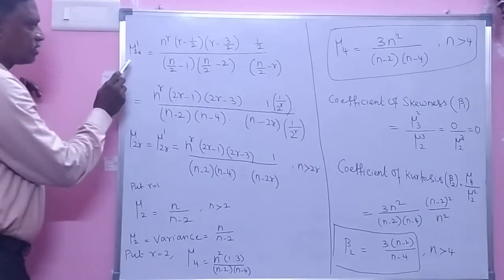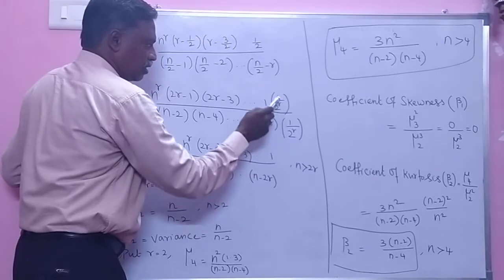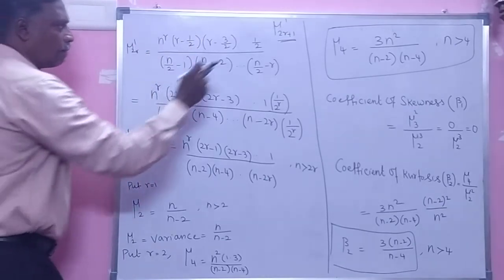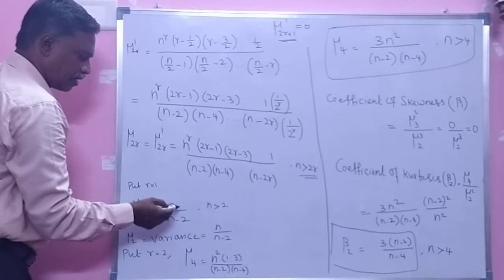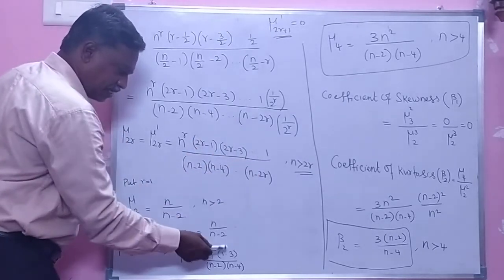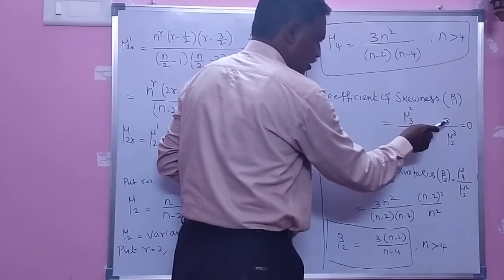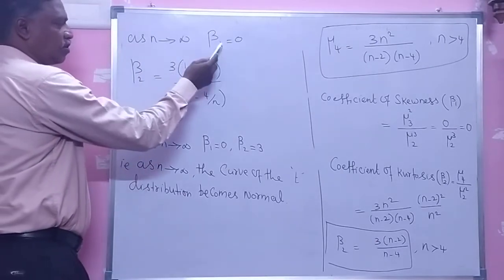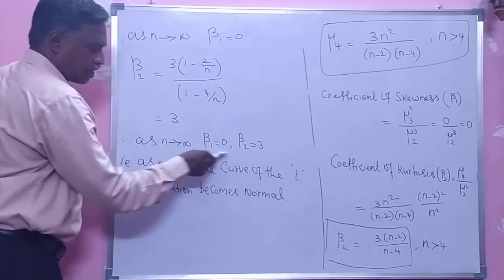Moments of t-Distribution(2) continuation